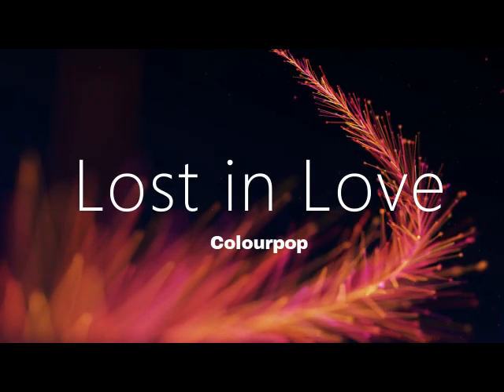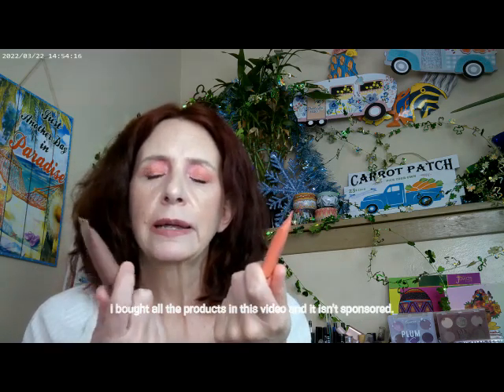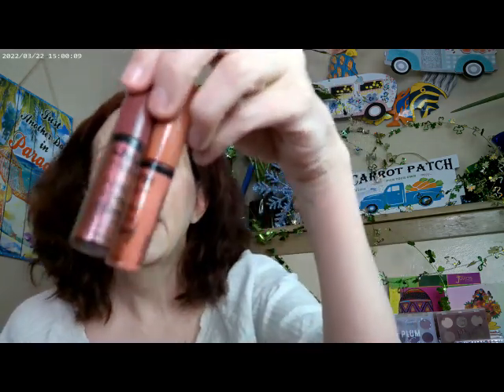Lost in Love by Colourpop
Colourpop Pretty Fresh Foundation N30, Loreal True Match Concealer LM1, Supergoop Glowoil SPF 50,Colourpop Avila Beach Bronzer,NYX Butter Gloss Bling,Essence Thick and Wow Carmel Blonde Brow, Maybelline Falsies Mascara ,Revolution Dewy Blush, ELF Power Grip Dewy Setting Spray,Colourpop Just a Tint A Go Go,Glamlite Scooby Doo Highlighter, Beauty Pie Triple Glow Powder, Colourpop Lost in Love Palette

I don't have the names of the Revolution Super Dewy Blush or Super Dewy Highlighter the names were on the outer cartion.